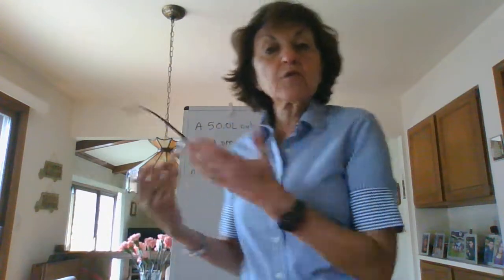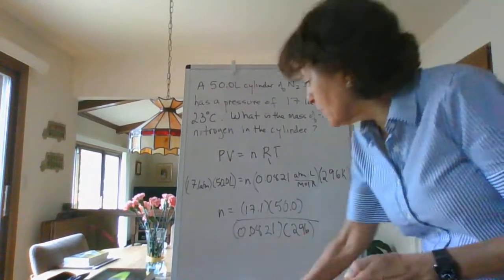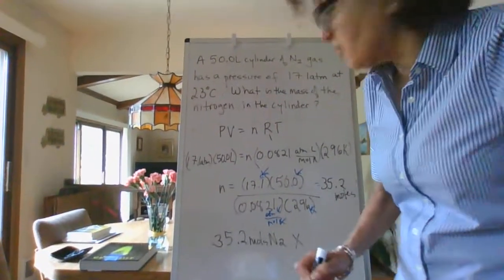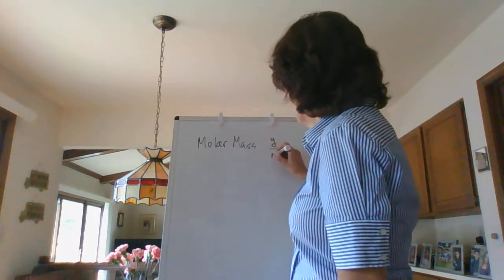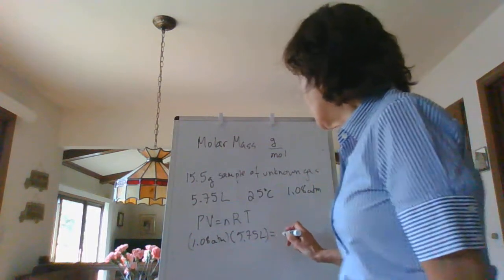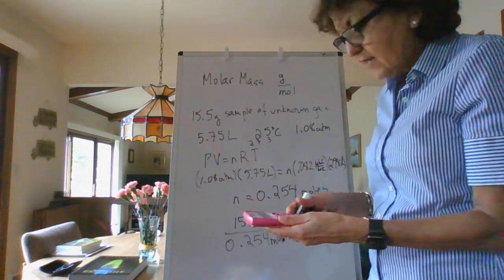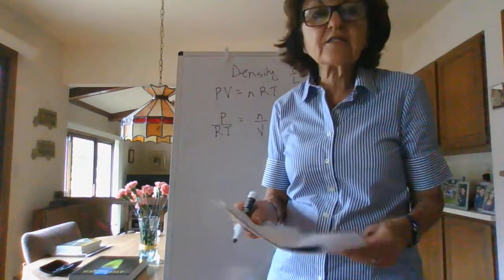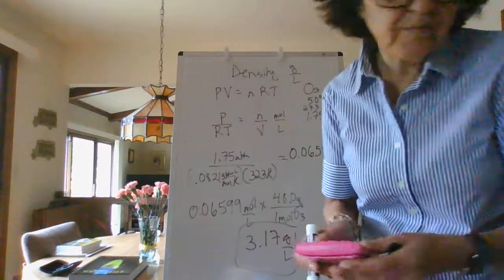The Gaseous State Lec 3